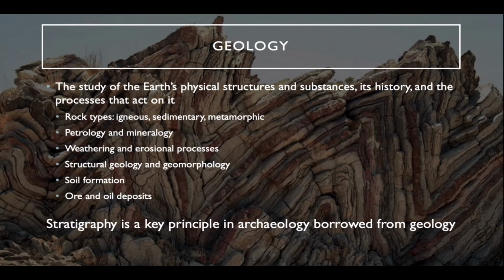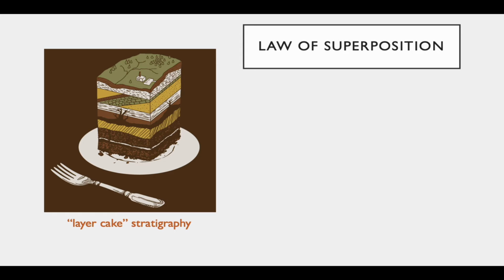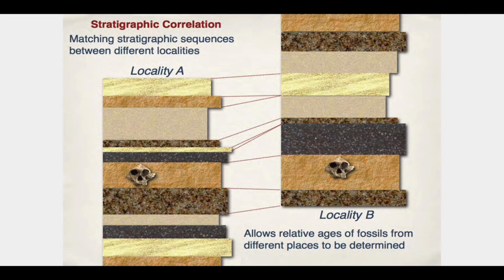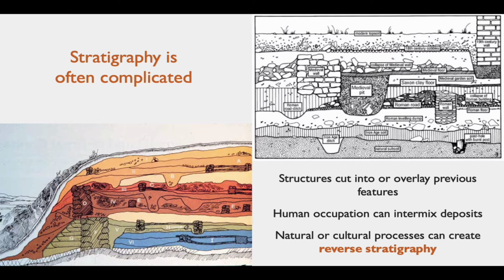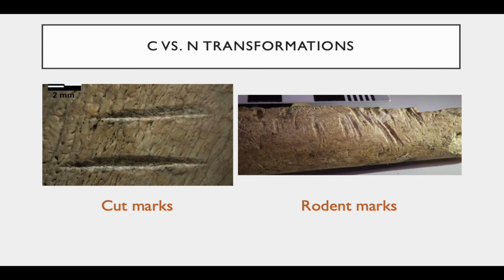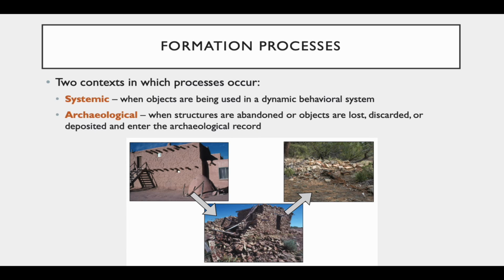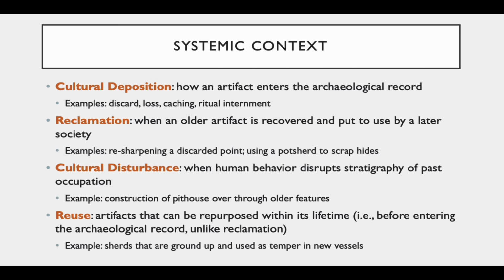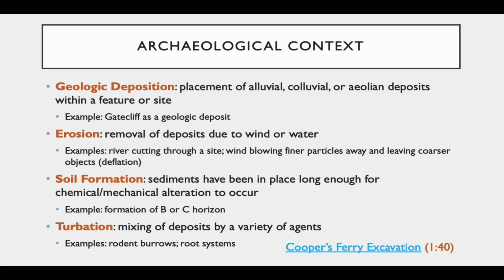ASB 223: Geoarchaeology, Stratigrahy & Formation Processes